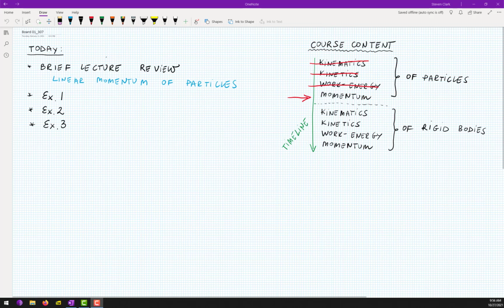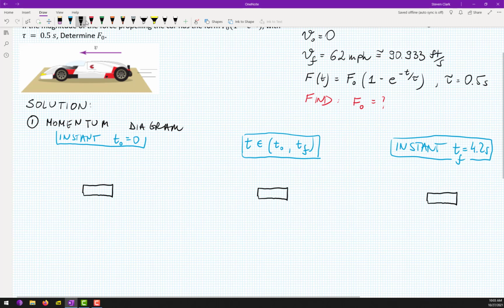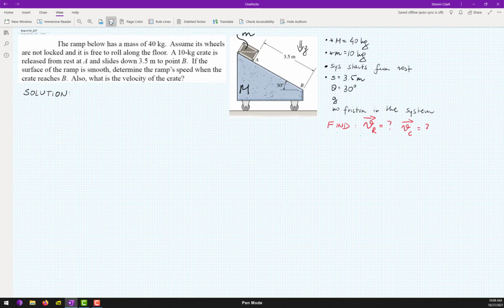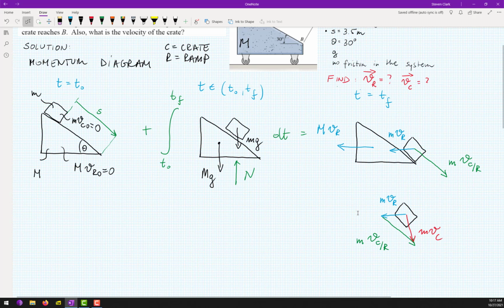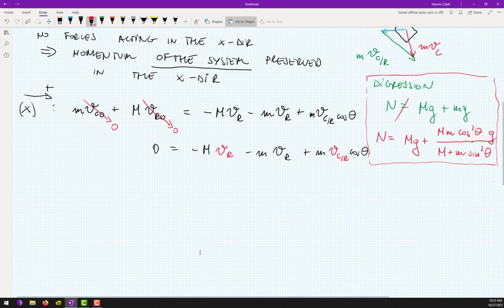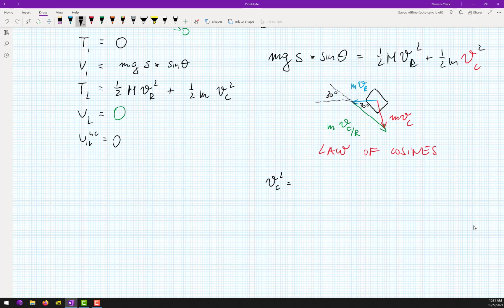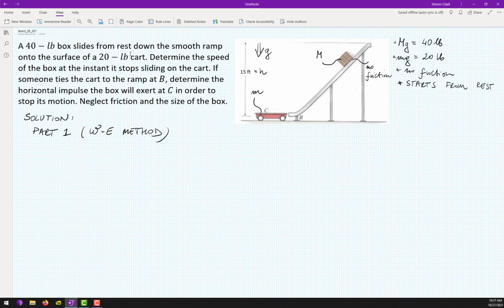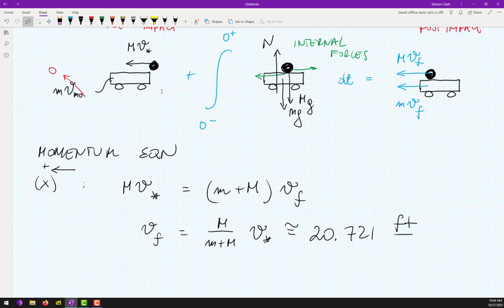Class 13 | UW - Madison | EMA202 (Dynamics), Fall 2021 (Section 307)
Topic(s) covered in this video:
- Linear momentum and impulse

Chapters:
0:00 Intro
0:52 Brief lecture review
4:30 Example 1
13:07 Example 2
40:58 Example 3